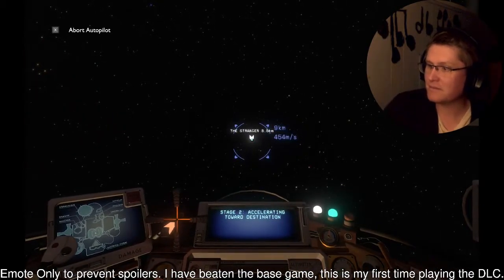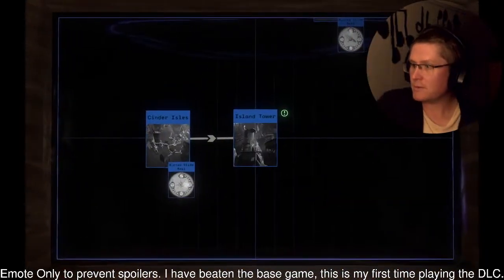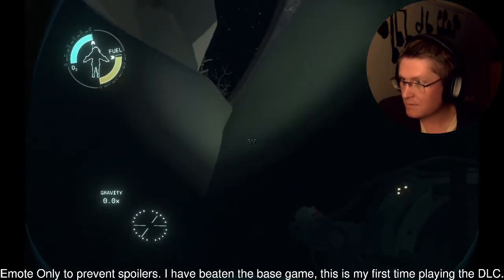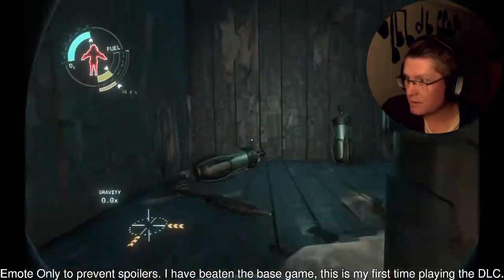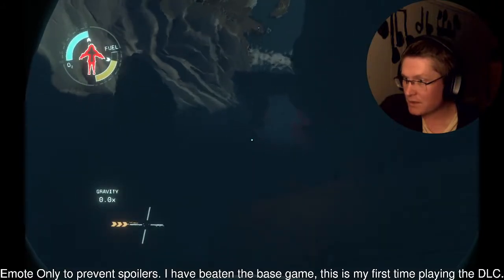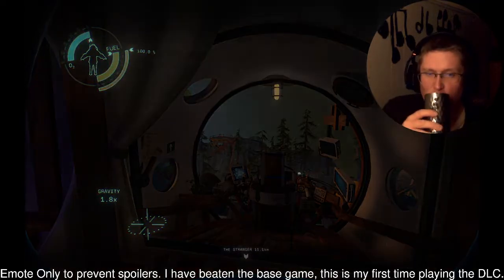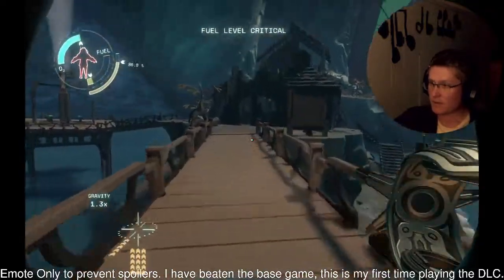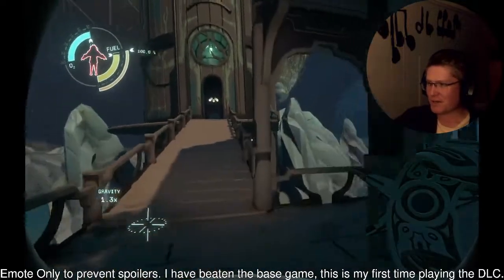Let's Play Outer Wilds: Echoes of the Eye - Part 5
Originally streamed in September shortly after the DLC was released.